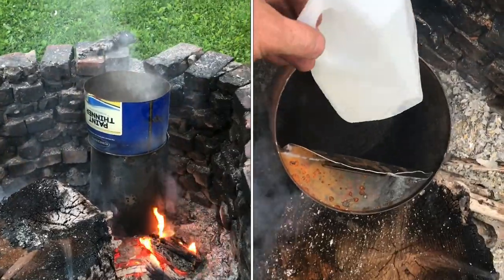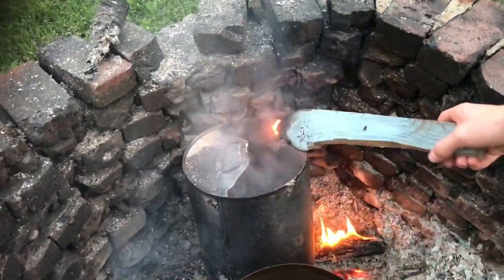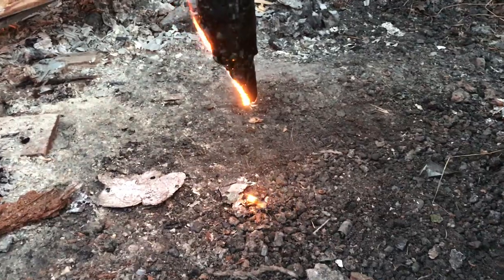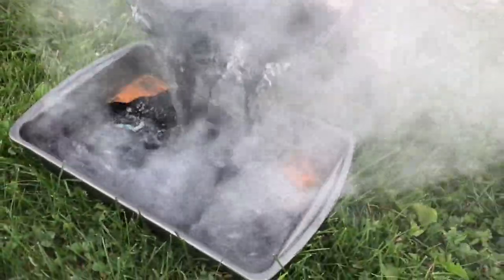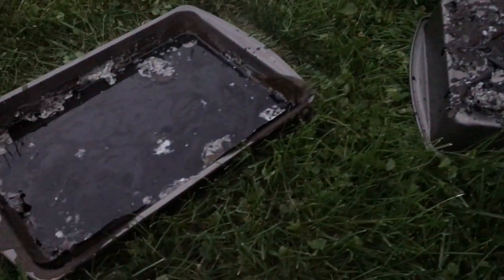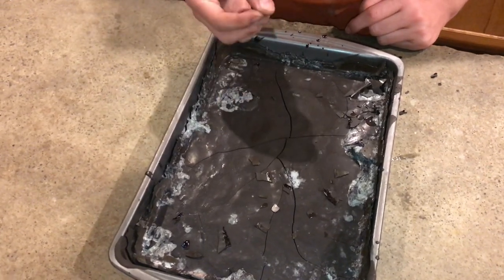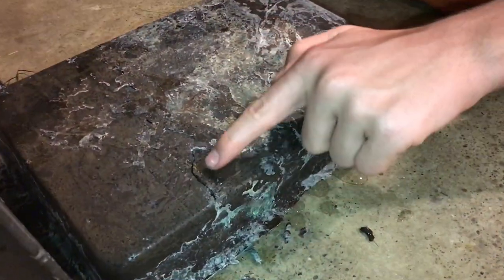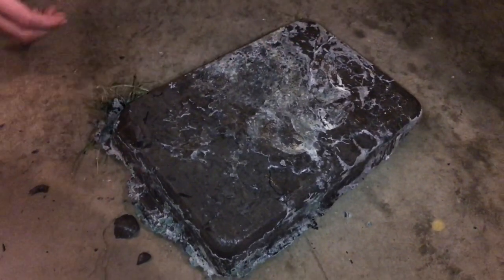RECYCLING plastic at home (mixing HDPE, PETE, PP together in one batch)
I’ve been doing a lot of experiments this year trying to see the capabilities of being able to recycle plastics in different methods. In this experiment we took everything and just mixed it. It’s so much work to separate and clean and remove labels. We found the labels actually added structural integrity to the plastic mix. We actually were not expecting that